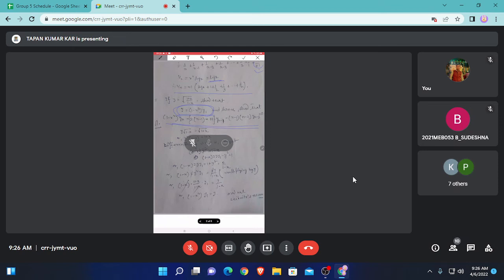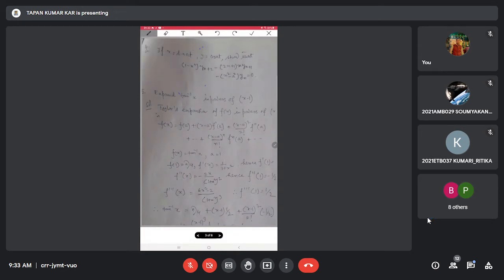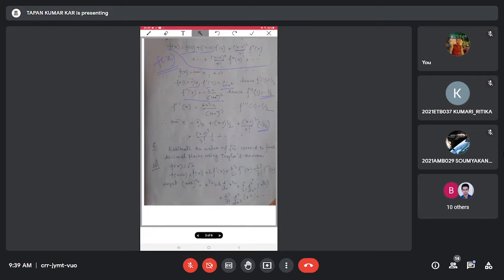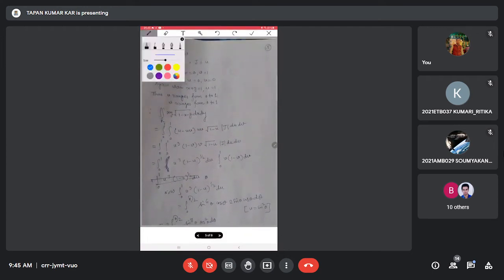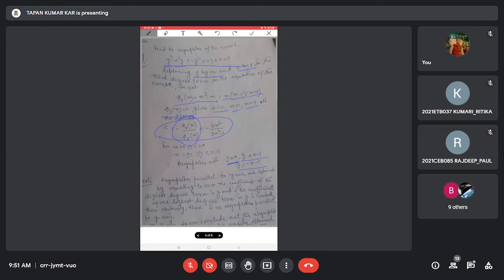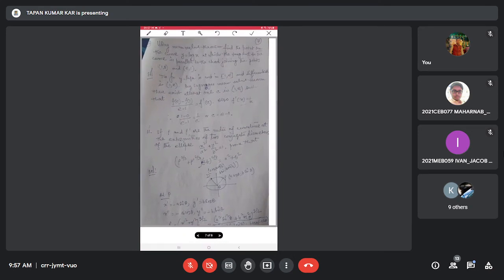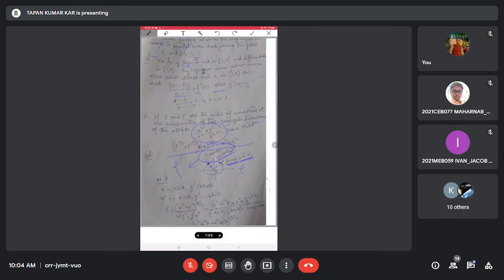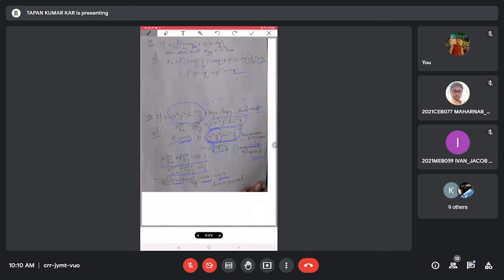Mathematics ( 6 April , 2022 )